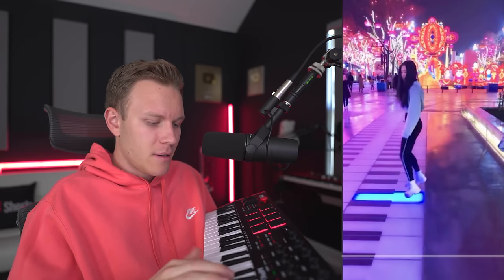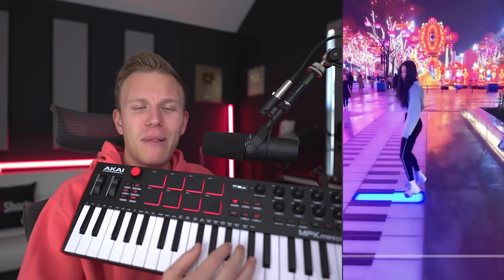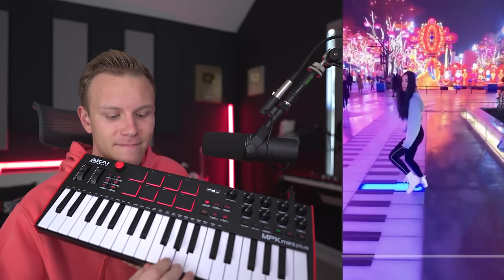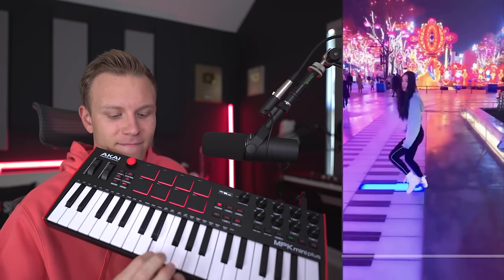Exposing Fake TikTok Musicians! (EMBARRASSING)